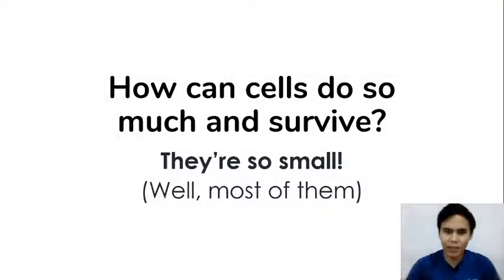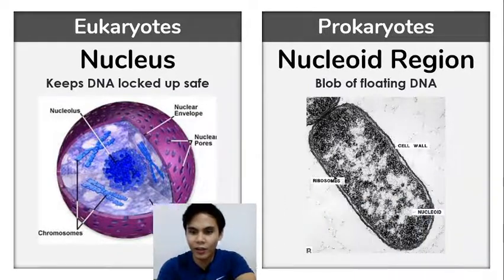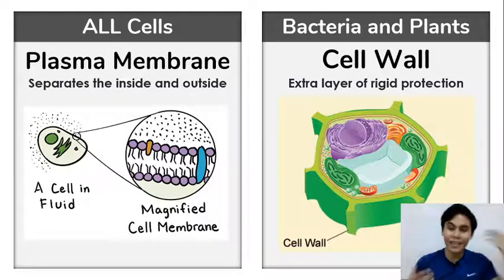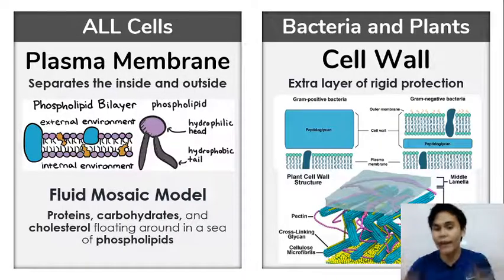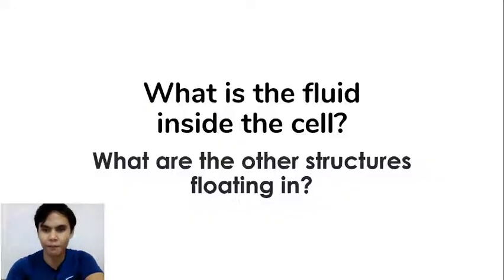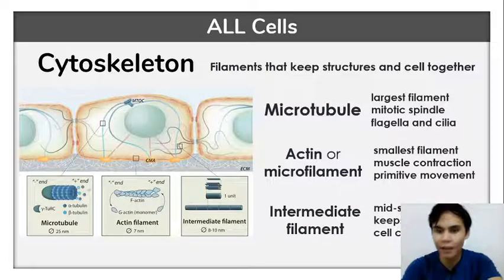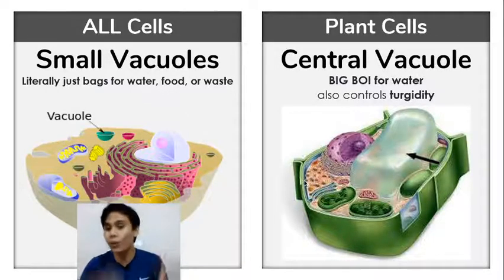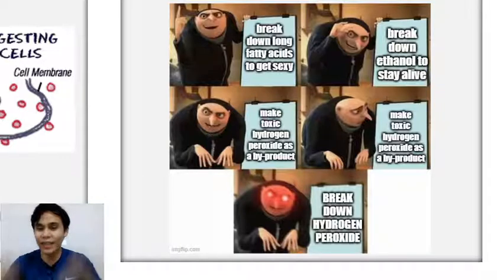SWSM - General Cell Structures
Not too terribly specialized cell structures!